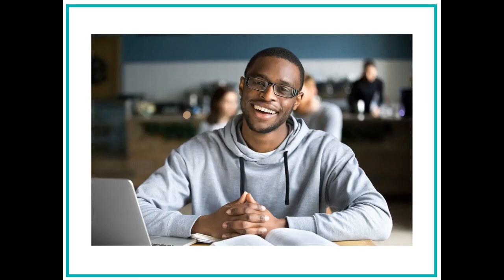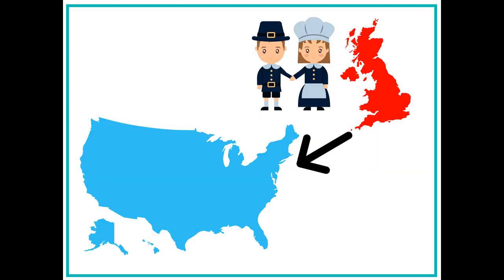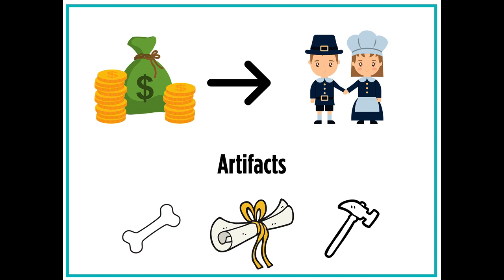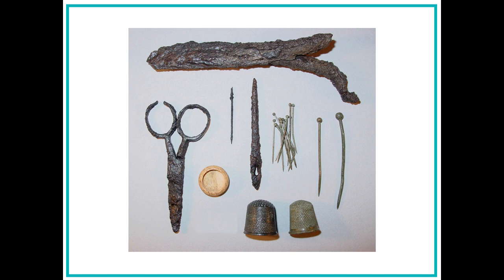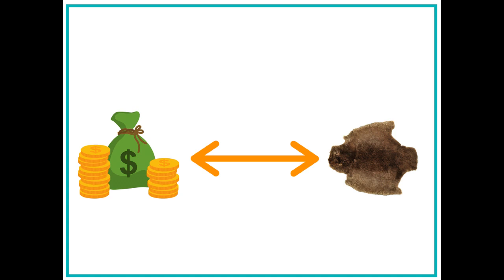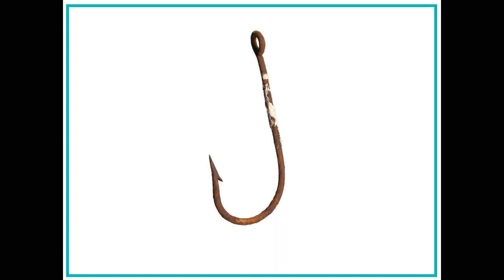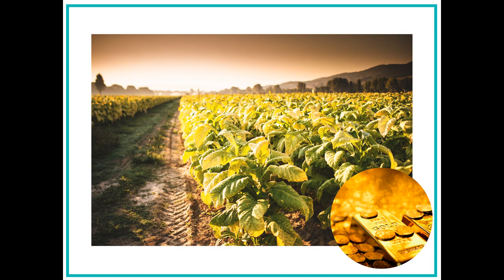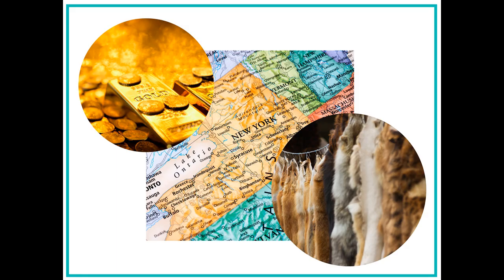Anthropologist Economics in the Colonies Video